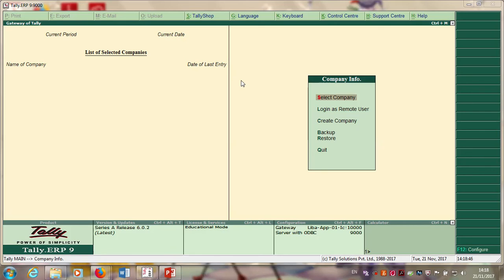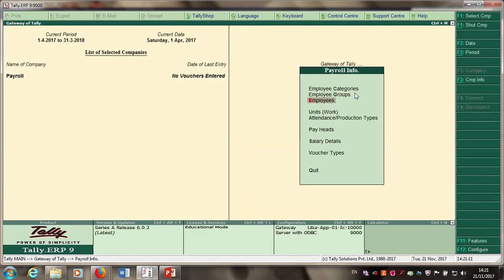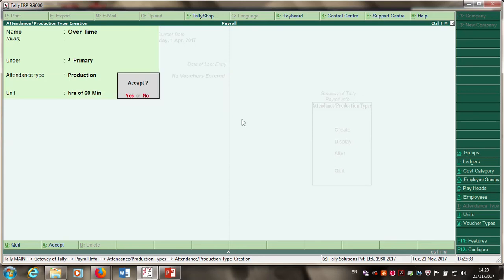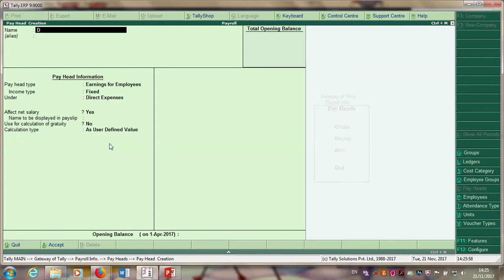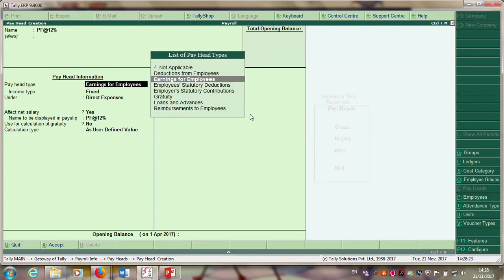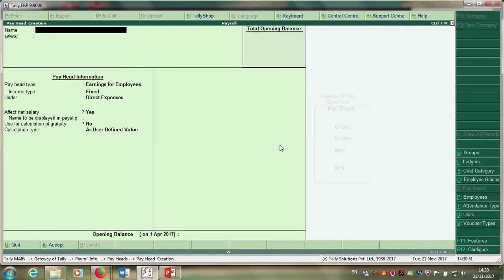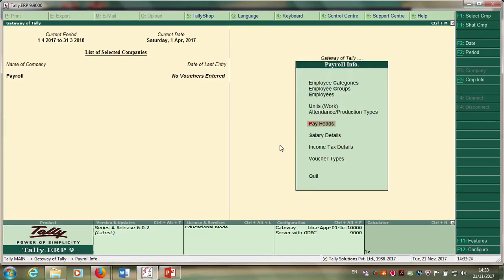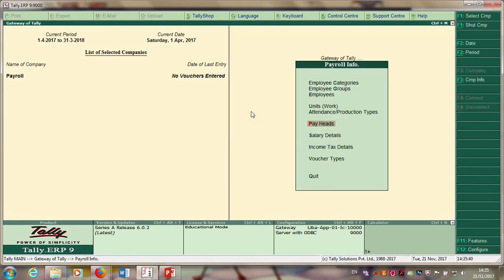payroll in Tally ERP (Part 1)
Payroll is important process for any company. Tally has comprehensive payroll process. The payroll process is very simple and easy create and setup in Tally ERP.